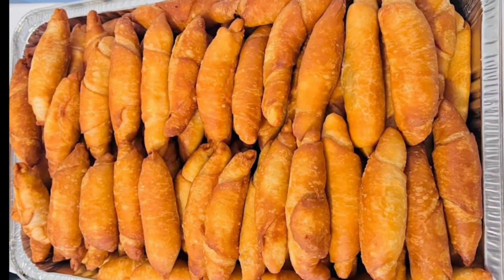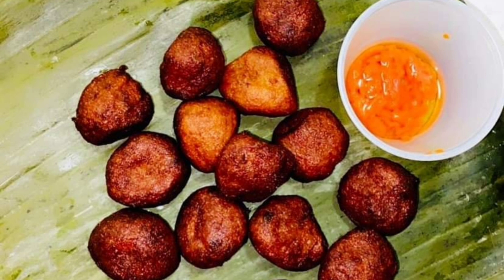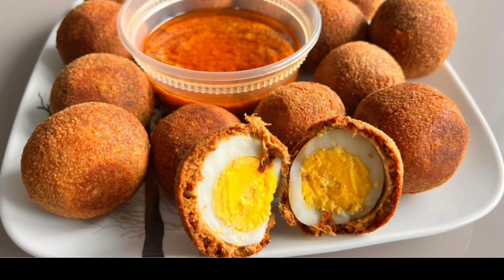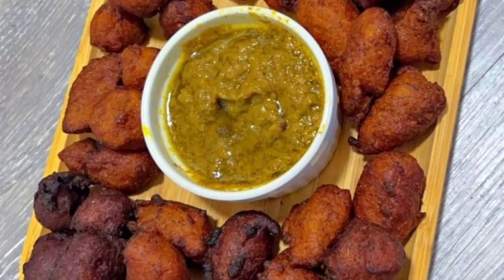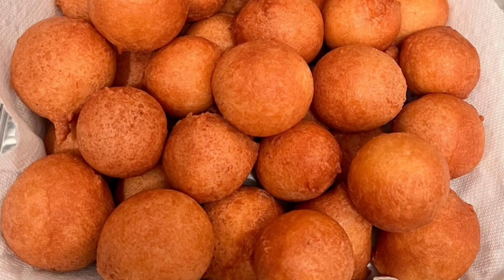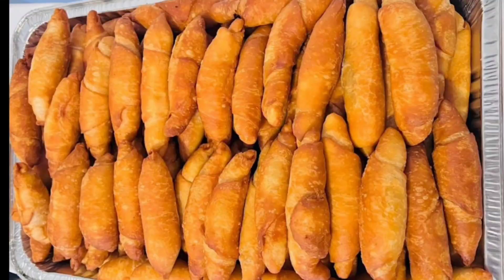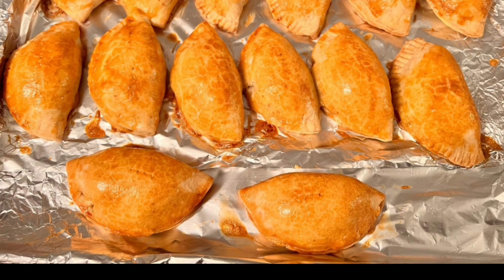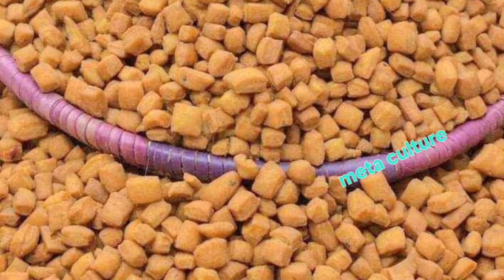some mind blowing snacks, tasty snacks, you must try these snacks. street food, comfort food.